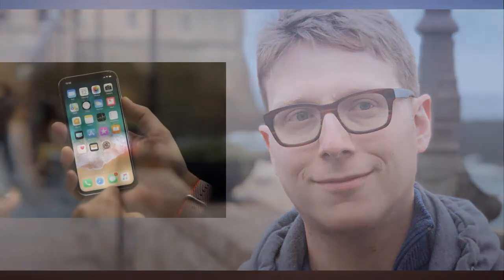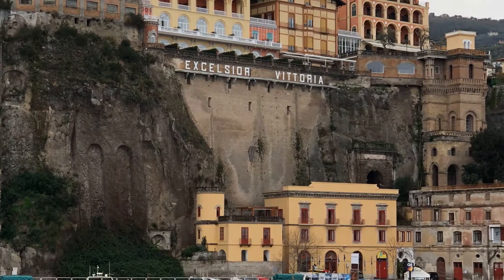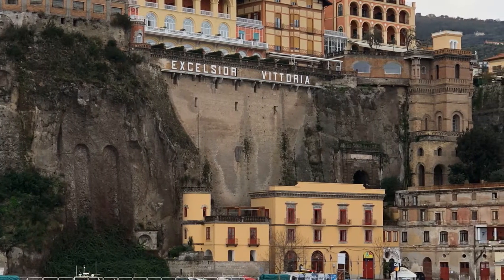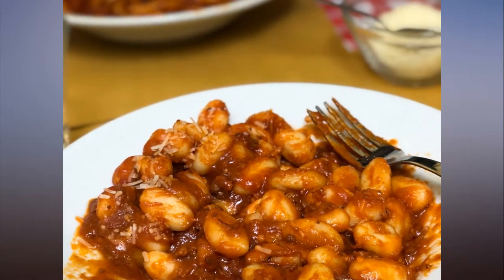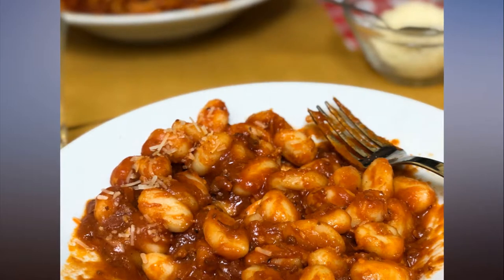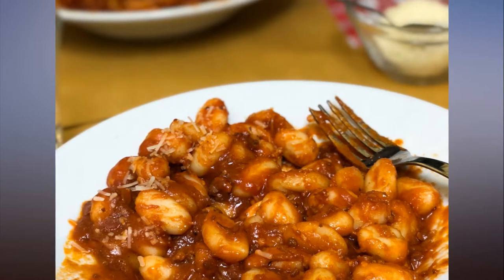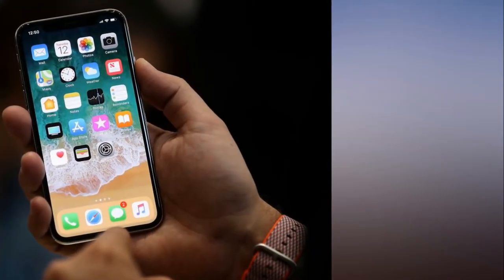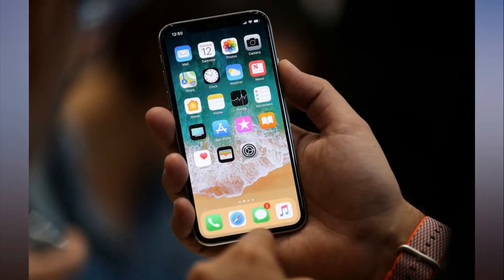I traveled for weeks with an iPhone X as my only computer — here's what I loved, and what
I traveled for weeks with an iPhone X as my only computer — here's what I loved, and what Apple needs to improve (AAPL).

        The Apple iPhone X is a
  near-perfect travel buddy.
        Getty